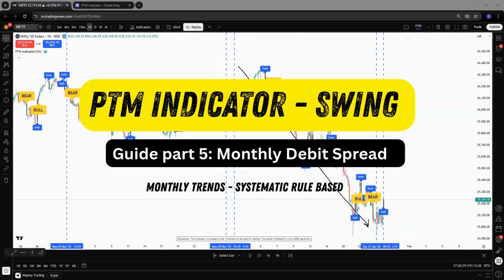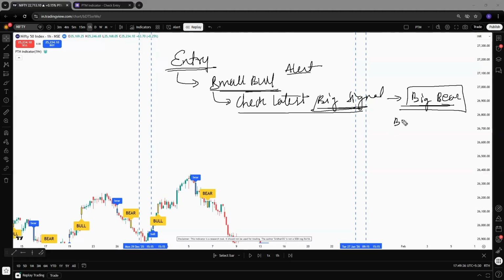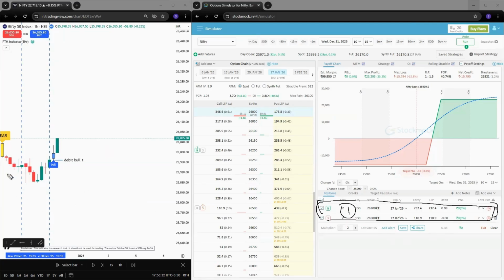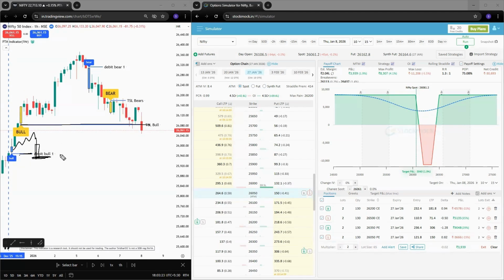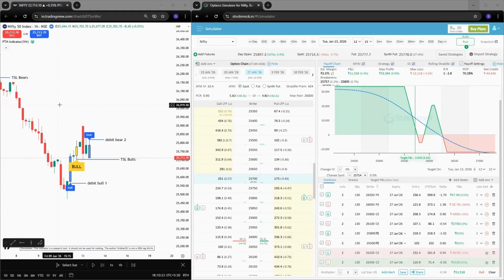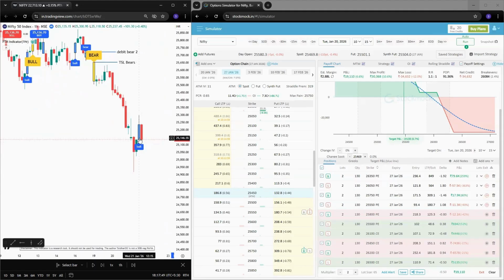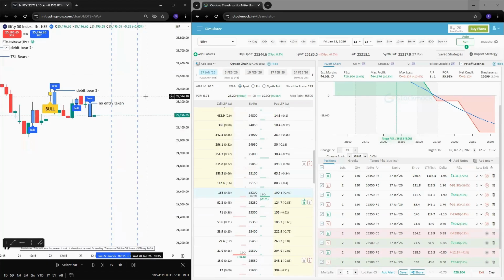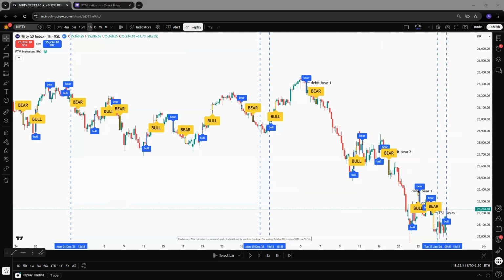PTM Indicator Swing | Guide part 5 | Monthly Debit Spread